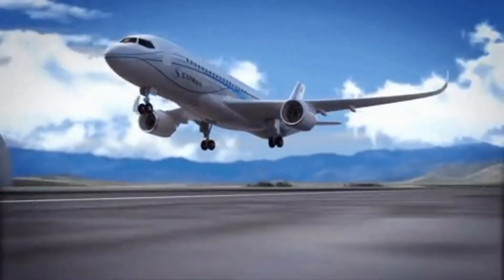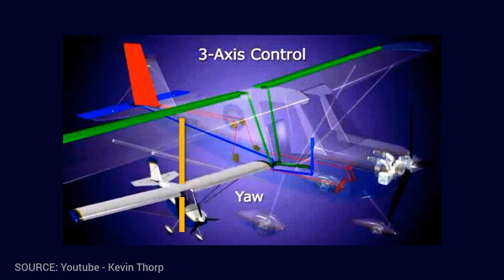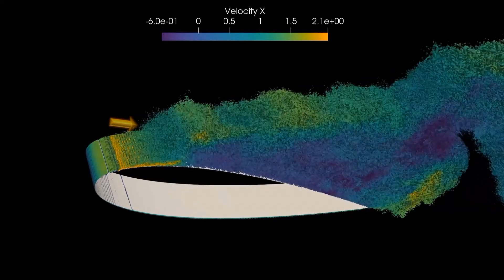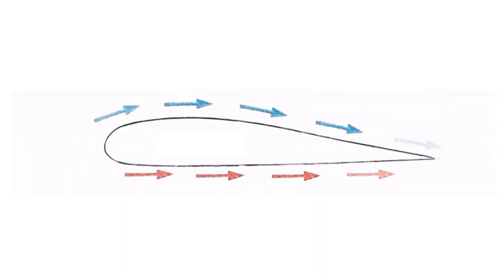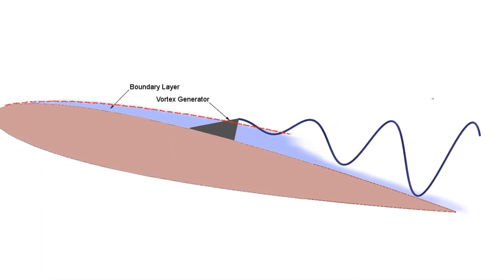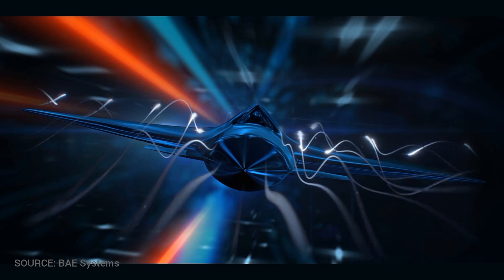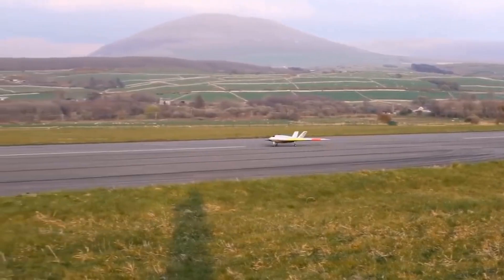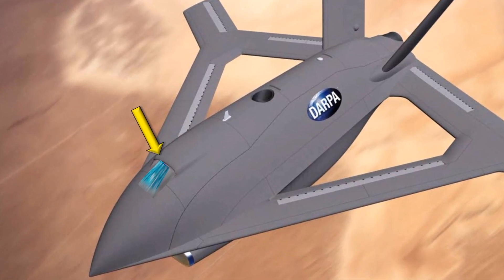The Real Reason Why this Unusual Airplane Breaks the Laws of Aviation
The New Aerodynamics Breakthrough Could Replace the Present-Day Airplanes.

Not much innovation has occurred in the basic aircraft technology of the aviation sector in the past 100 years.

The propulsion & flight aerodynamics have only improved incrementally. Transformational innovation is still awaited in the aviation field. But a new technological advancement that could revolutionize the way airplanes are designed is on the way.

Active flow control, once fully matured, can eliminate the weight and mechanical complexity of moving control surfaces used in airplanes and can increase the airplane’s agility multi folds while also making it more efficient.

This video discusses what active flow control technology actually is, how it could extend the airplane's range and maneuverability & what is the current state of this technology.